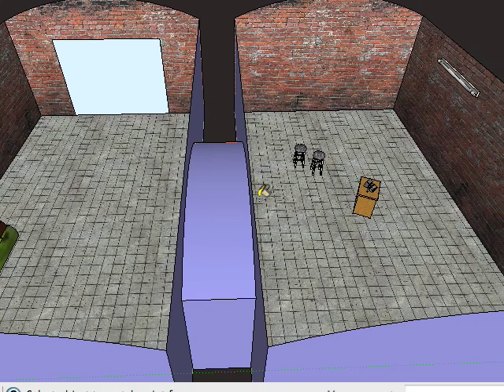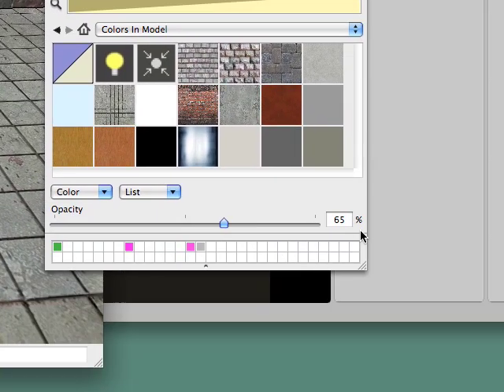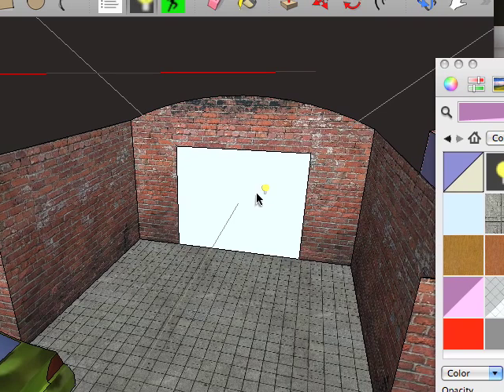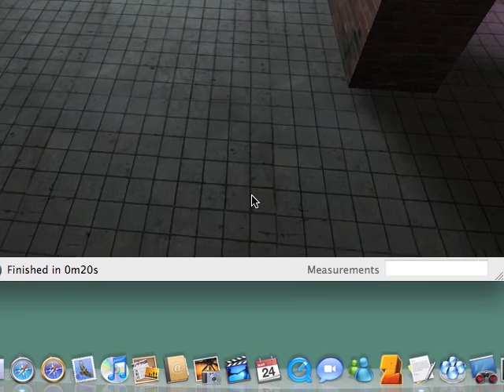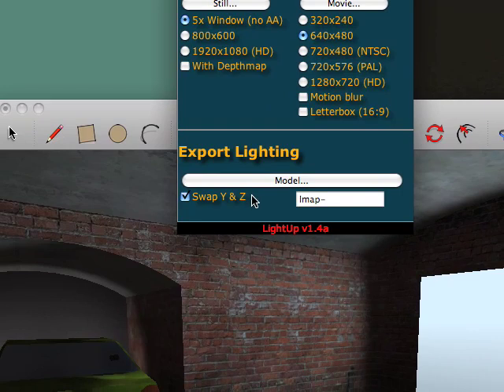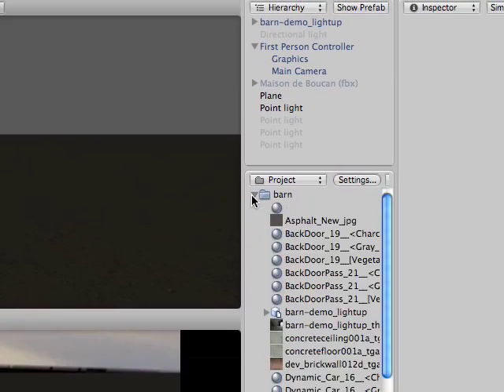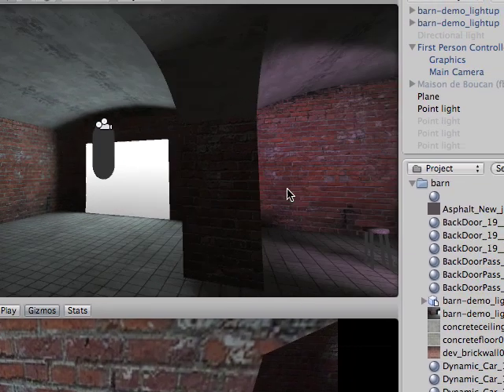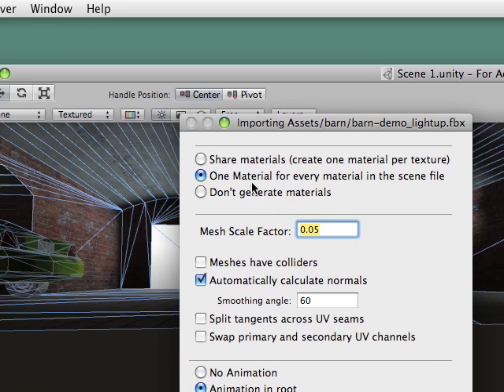Generating lightmaps in Sketchup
Showing how to generate lightmaps in Sketchup and export using Autodesk FBX files and importing those into Unity.